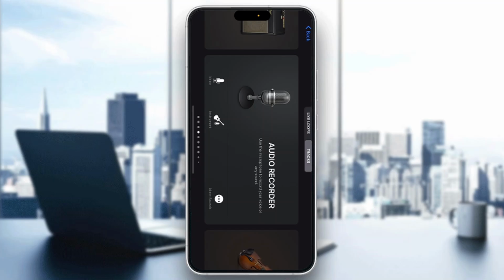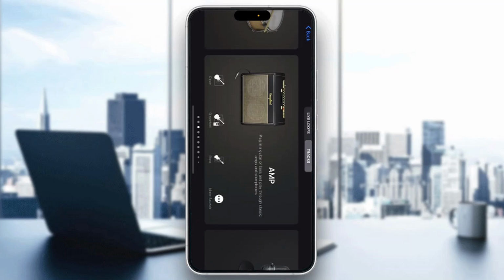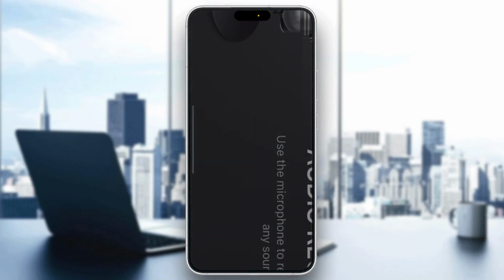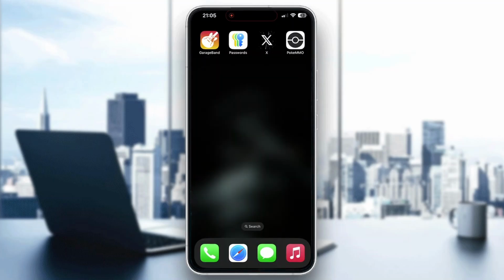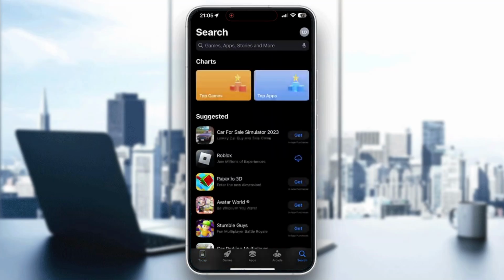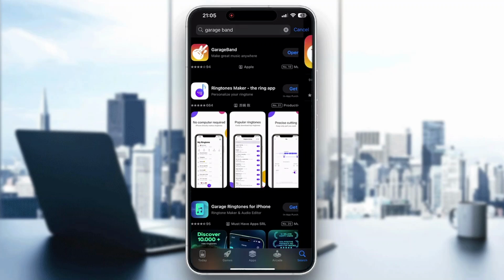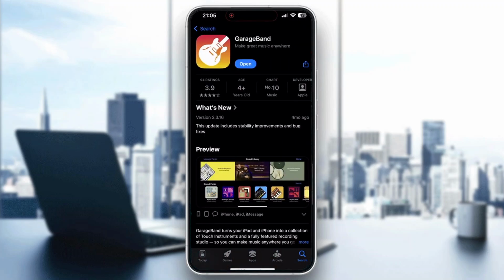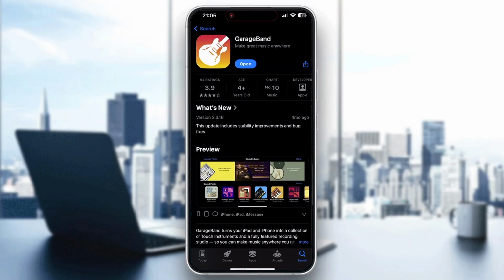How To Fix GarageBand Unavailable Tutorial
Today we talk about fix garageband unavailable,garageband problems,garageband error,garageband crashes on startup